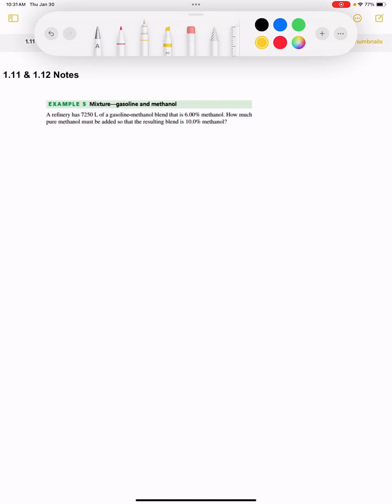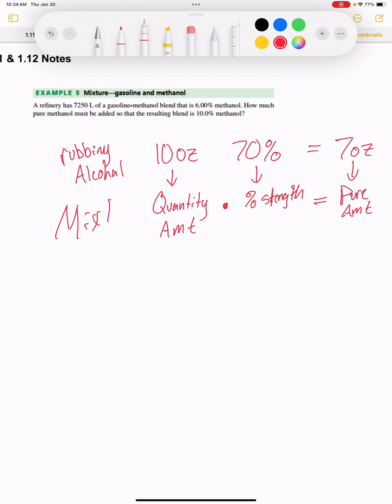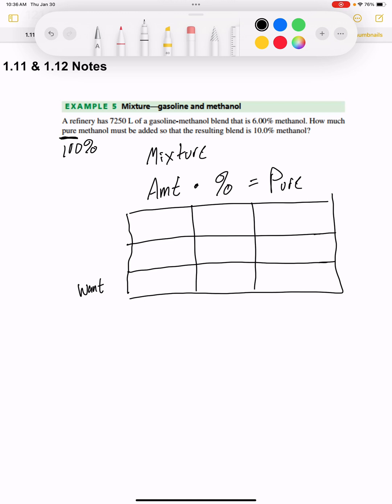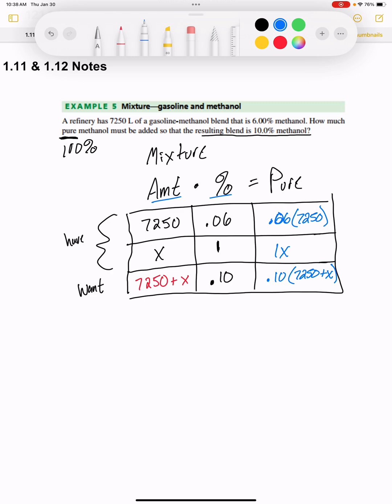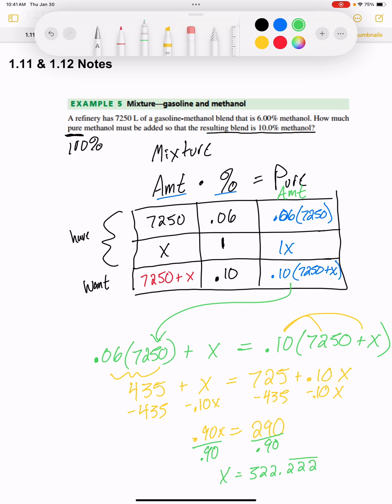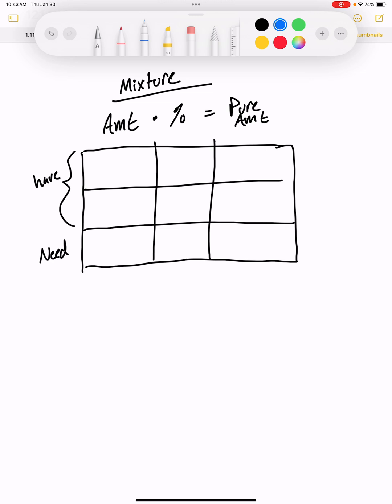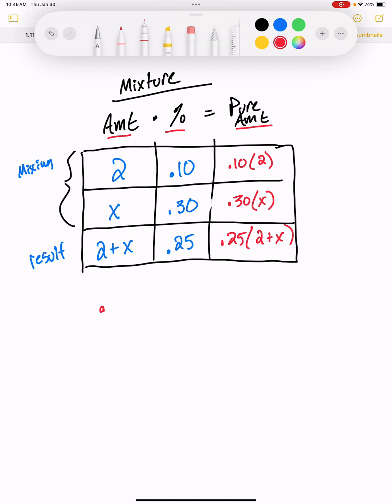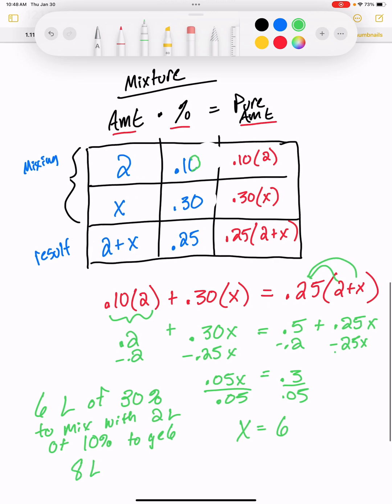Mixture Problem Examples